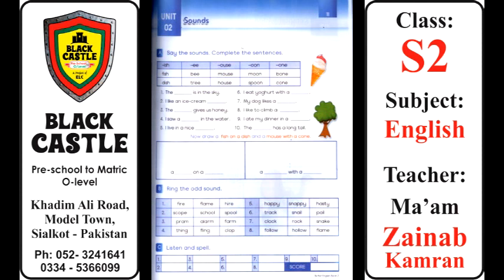S2 English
Type: Lecture
Class: S2
Subject: English
Teacher: Ma’am Zainab Kamran